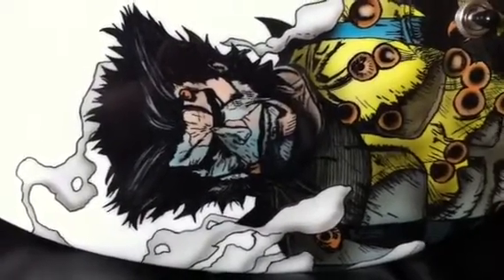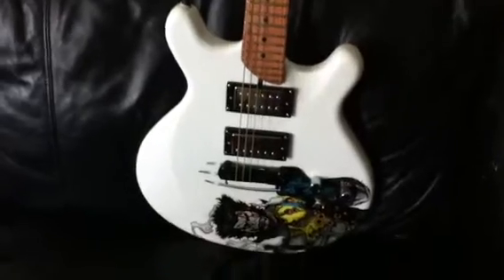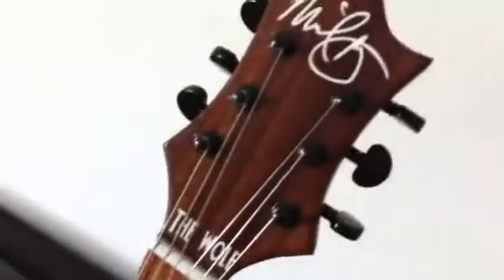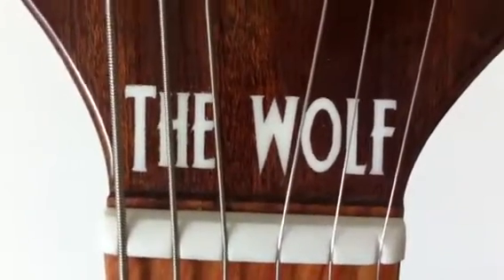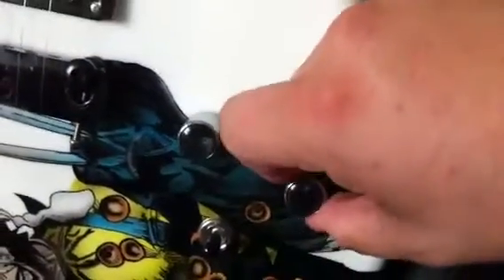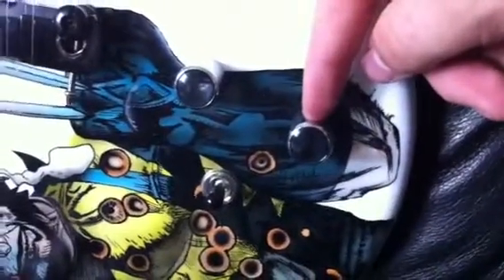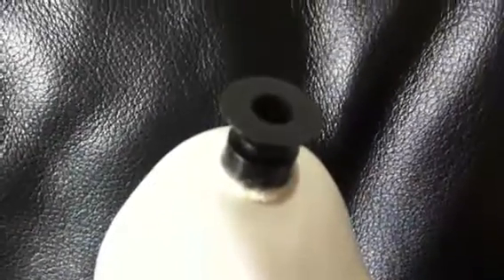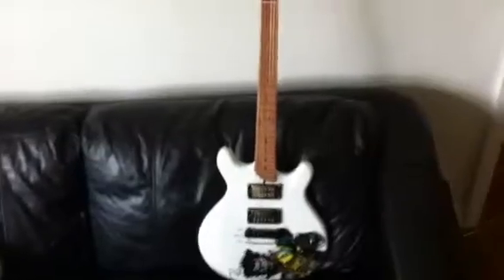Barkley Guitars - The Wolf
My latest guitar build.